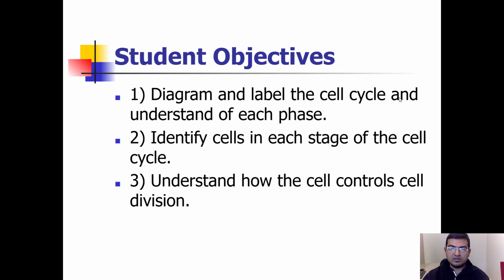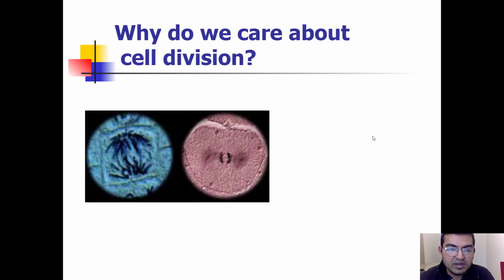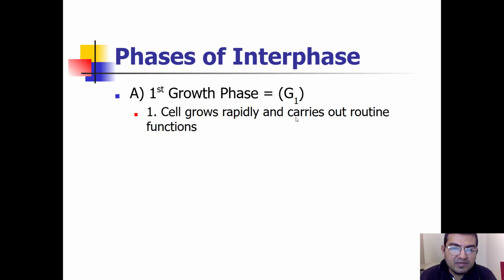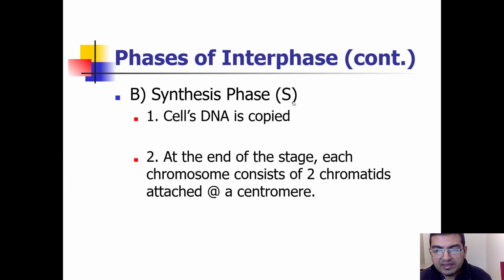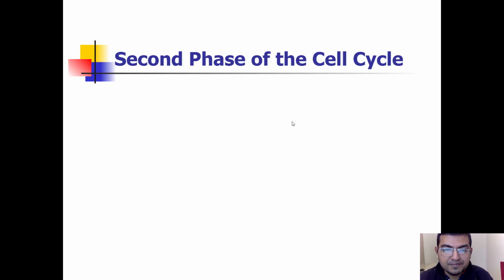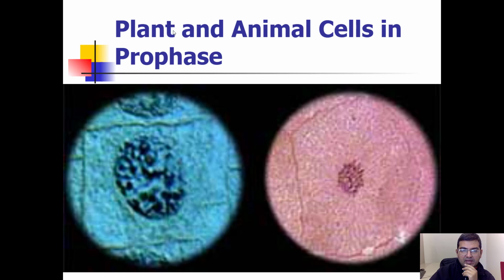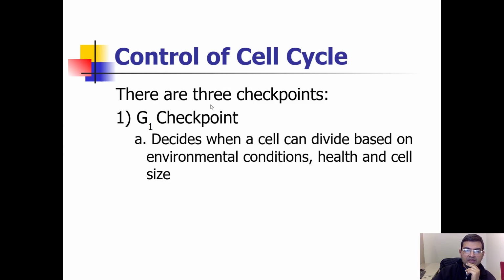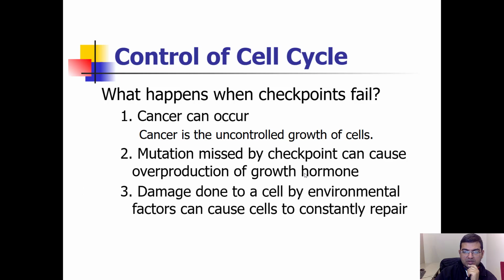What is Cell Cycle Step By Step Video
In this Video We Will Talk About the Phases Of the cell cycle. We will learn about Interphase and Mitosis.
The Cell Cycle Consist Of Interphase and Mitosis.
The Interphase consists of three phases G1, S and G2 Phases
The Mitosis Consists Of Prophase, Metaphase, Anaphase and Telophase